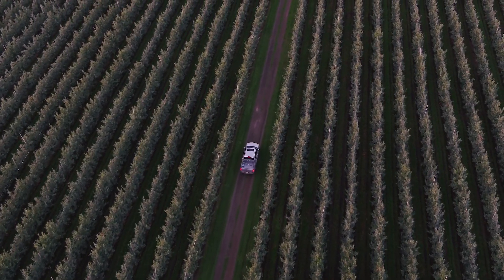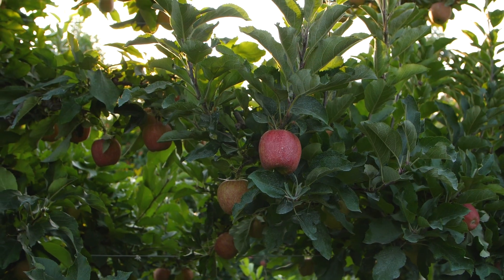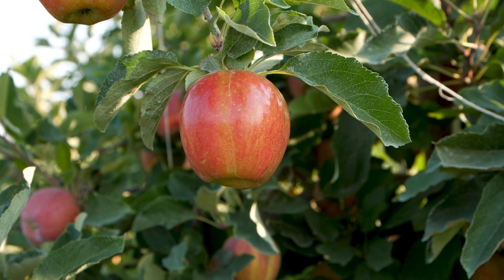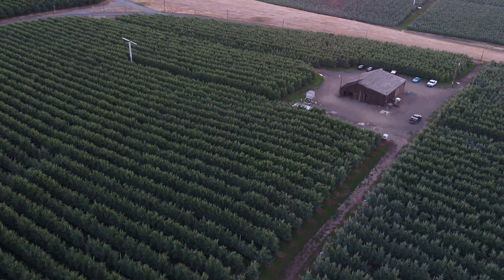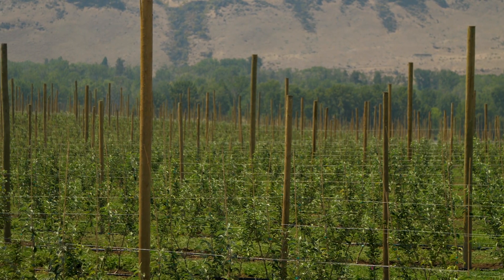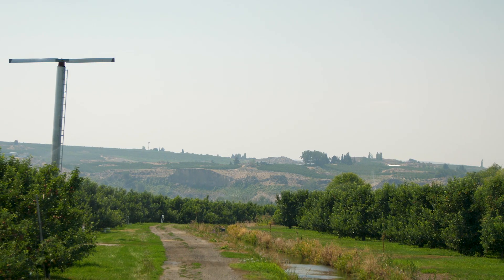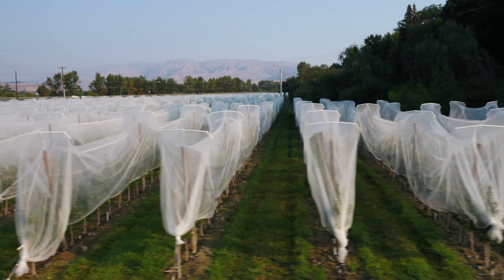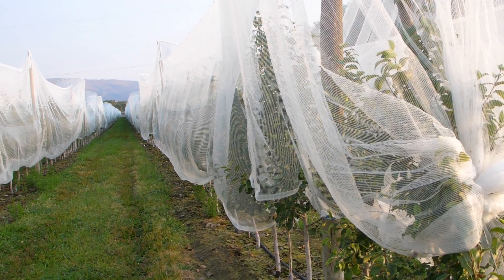Superfresh Growers Orchard Update - Episode 43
As Superfresh Growers® transitions from cherries to new-crop pears and apples, sustainability and resource management is at the top of mind. In their most recent Orchard Update, Dave Gleason discusses the latest developments in their Central Washington orchards.